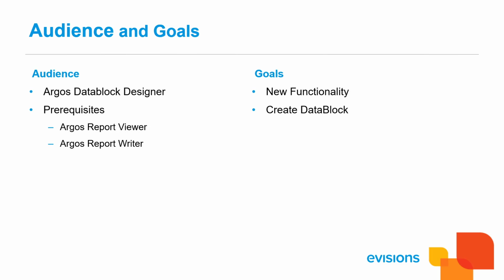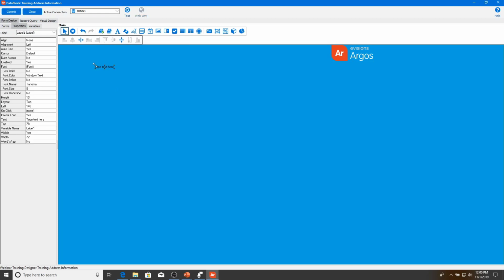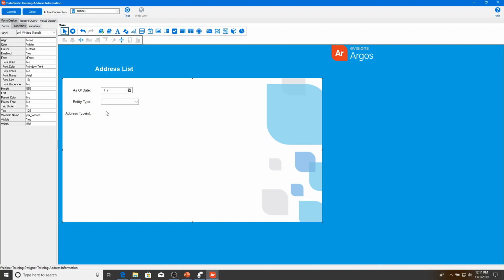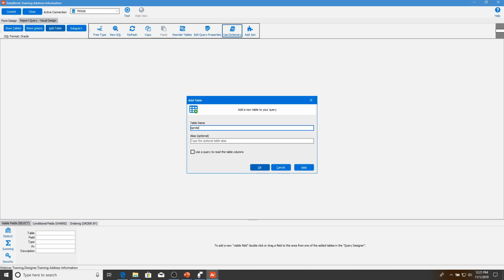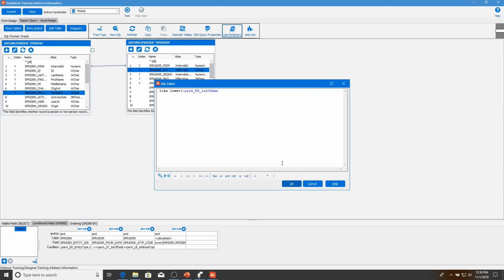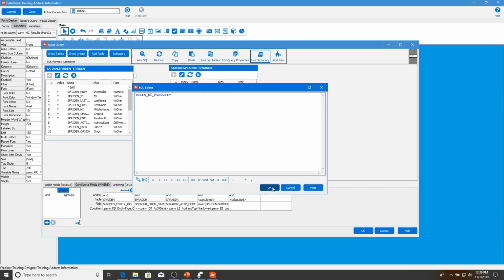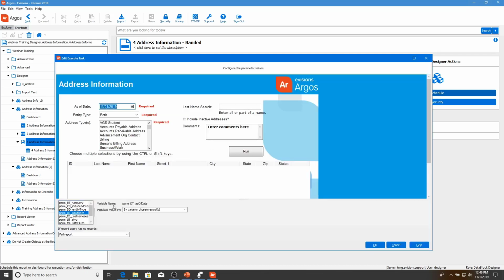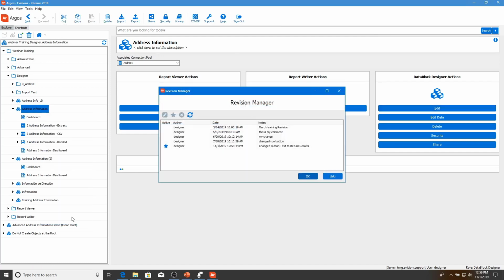Argos 6.3 DataBlock Designer Training